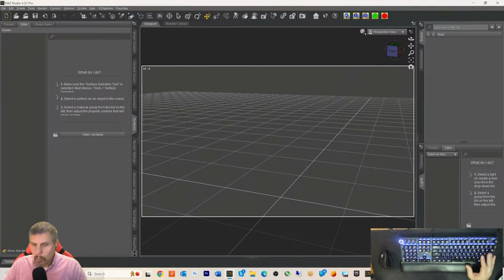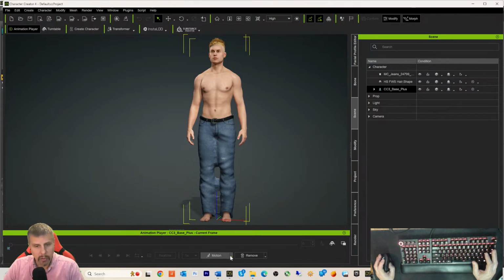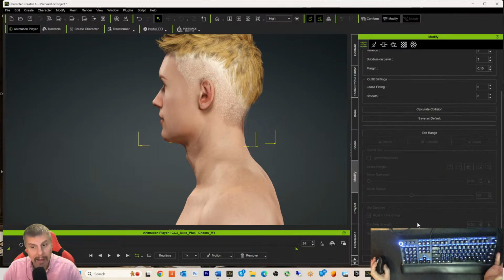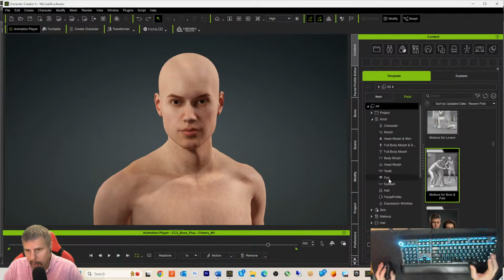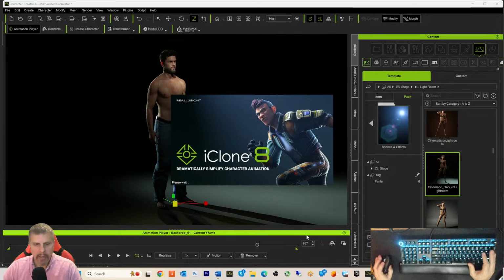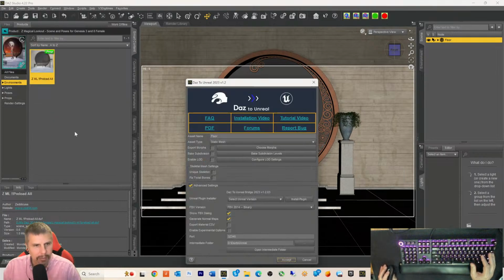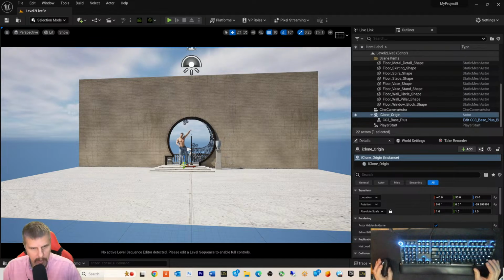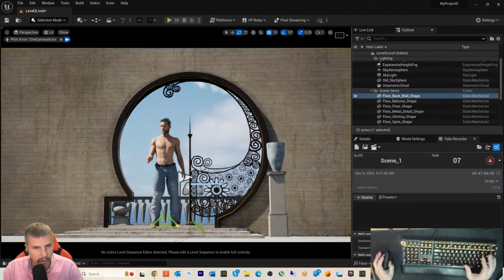Daz Studio to Character Creator 4, iClone 8 and Unreal Engine 5: Michael 8 Workflow | EZ3DTV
Rex takes Michael 8 from Daz Studio into Character Creator 4 as a CC3+ character, fixes the jeans' skin weights and upgrades their maps, fits hair, adds SkinGen skin, then sends him through iClone 8 Live Link into an Unreal Engine 5 level built from a Daz Studio scene with the Daz to Unreal bridge.

Chapters:
0:00 Intro: Daz Studio to CC4, iClone and Unreal
4:02 Which Daz figures import into CC4
7:29 Load Michael 8 HD; stay out of Iray
10:17 Jeans, hair and the A-pose
15:45 FBX export settings
19:11 Export one clothing item at a time
21:18 Clothing layer numbers cheat sheet
23:35 Import Genesis 8 as a CC3+ character
28:22 Jeans weights pulling between the legs
30:20 Upgrade the jeans and belt maps
37:39 Transfer skin weights, lateral split
44:26 Smooth the jeans with sculpt tools
48:15 Test motion, save jeans to library
51:28 Hair fit: sculpt, conform, collision
58:47 Push and pull hair per vertex
1:03:25 Hair maps: base, normal, opacity
1:22:40 Save hair and Michael as CC3+
1:25:29 New eyes, SkinGen skin, wrinkles
1:36:16 Reload after crash; clean male skin
1:39:40 Skin decals and roughness layers
1:43:32 Eyelashes, beard, brows and hair
1:48:24 Animating Michael; Stage Lightroom
1:54:05 Into iClone; choosing a Daz scene
1:59:17 New Unreal level; Daz to Unreal bridge
2:02:27 iClone motion and Live Link settings
2:05:43 Unreal crashes: trying other scenes
2:22:52 Q&A: Substance Designer vs Unreal
2:26:58 Placing the scene at world center
2:32:33 Transfer Michael via Live Link
2:43:20 Level sequence and live playback
2:47:34 Fix foot height; low camera angle
2:52:33 Take Recorder attempts
3:05:09 Transfer with motion included
3:13:45 Goodbye; advice for a texture artist
3:18:56 Recap and final goodbye

Products and tools in this stream:
Character Creator 4, iClone 8, Unreal Engine 5, Michael 8 (HD), Genesis 8, Modern Cowboy Jeans, Fade with Spike Hair, Reallusion Daz resource A-pose, SkinGen (Character Creator), Stage Lightroom (Character Creator), Daz to Unreal bridge, iClone Unreal Live Link, Magic Window scene, Iray

Daz Studio - Reallusion - UInreal software explained, 3D tutorial for beginners.

RexRed